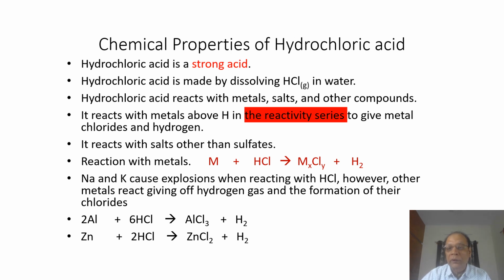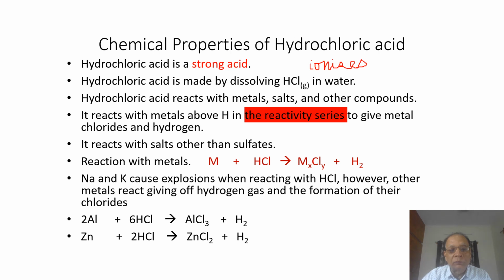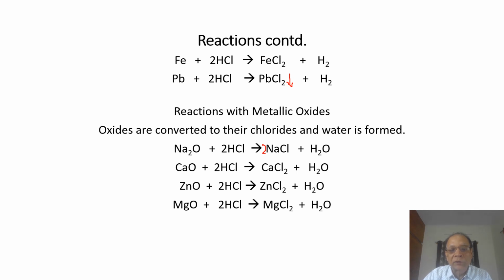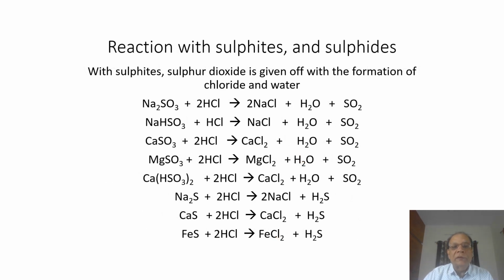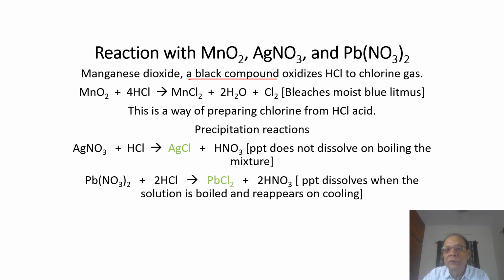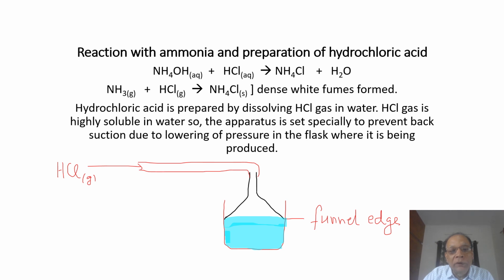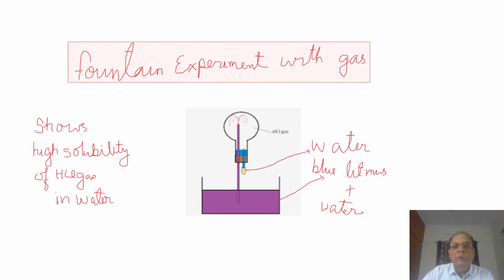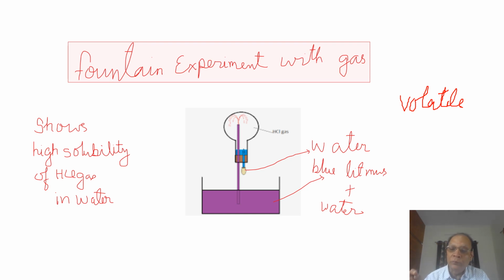Hydrogen chloride part 2